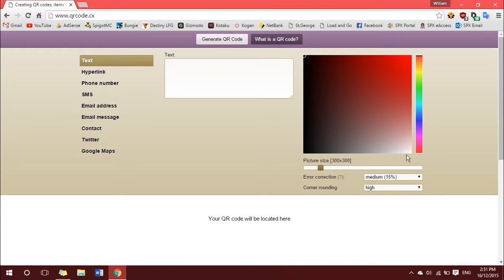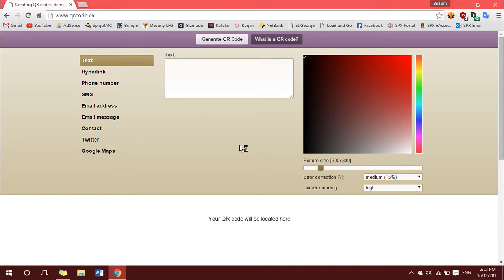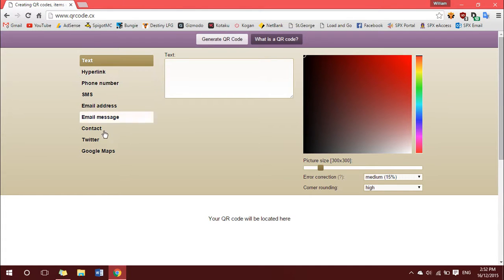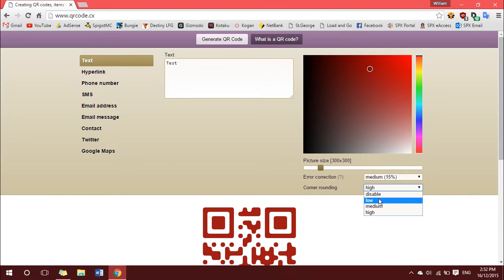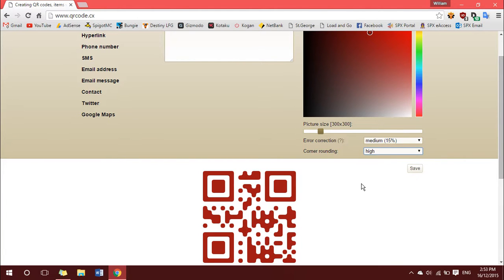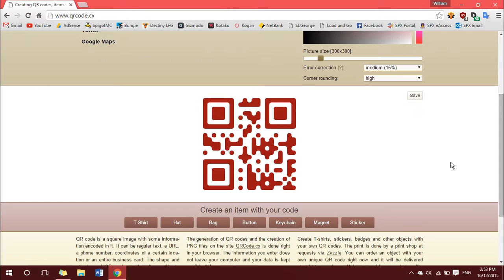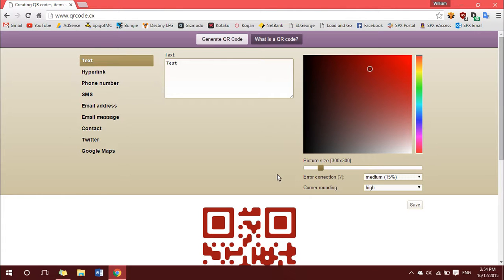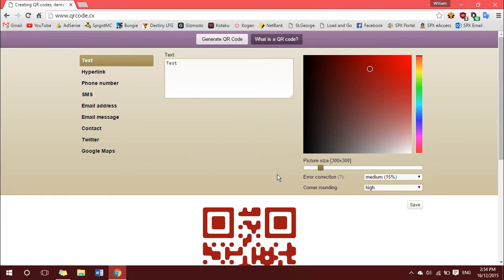How to Curve the Edges of a QR Code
A quick guide to rounding the corners of your QR codes!